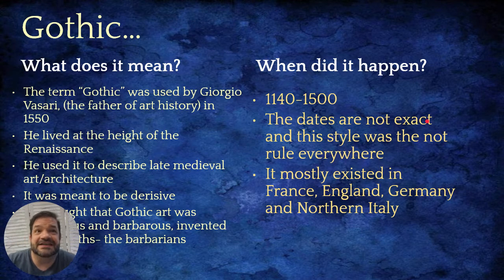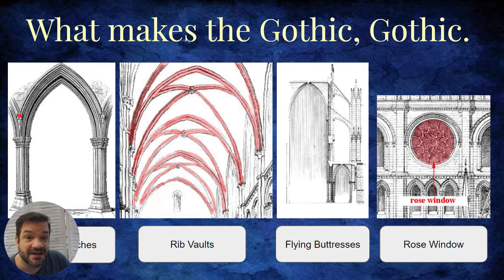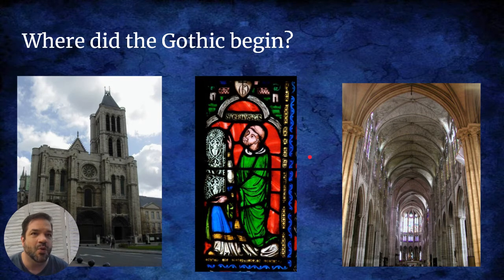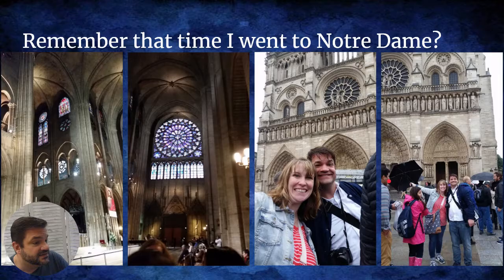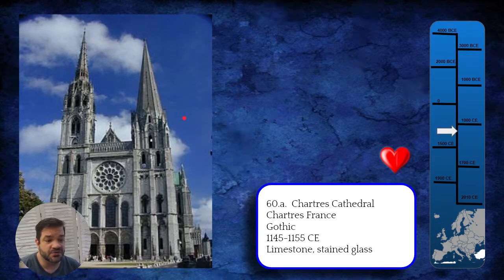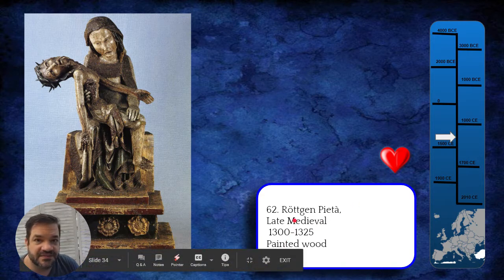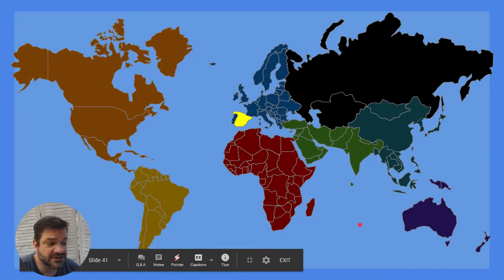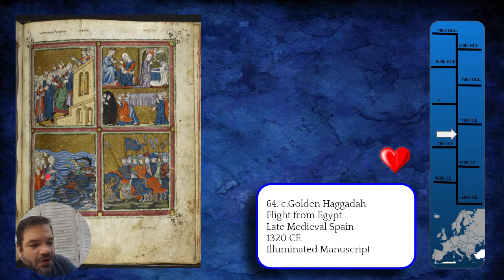Gothic Art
The art at the tail end of the Middle Ages.  This is some of the best stuff there is!!! Enjoy.